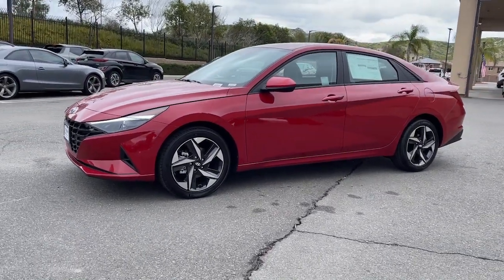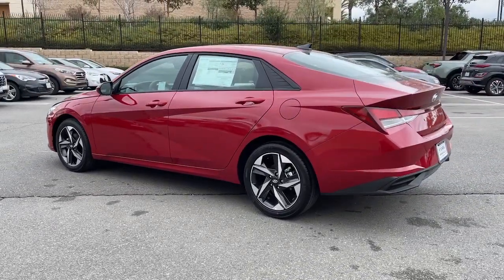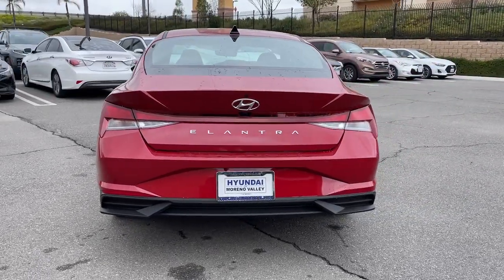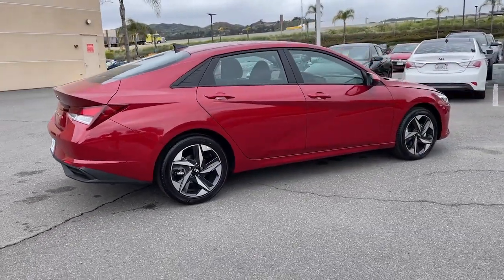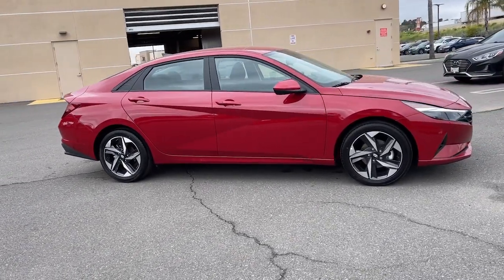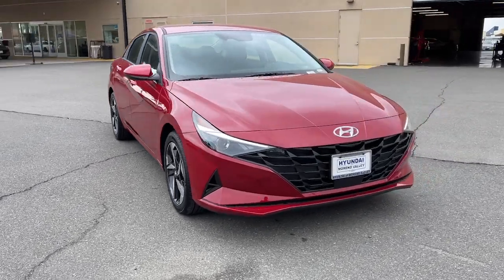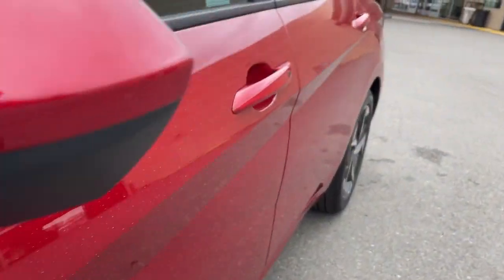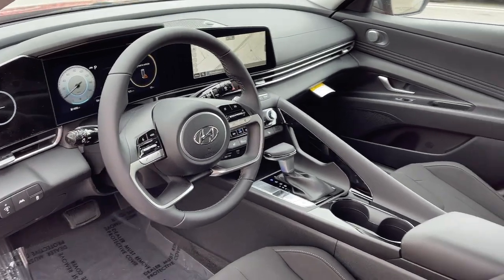2023 Hyundai Elantra Moreno Valley, Riverside, Beaumont, Banning, Perris CA 230410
Scarlet Red Pearl New 2023 Hyundai Elantra SEL available in Moreno Valley, California at Hyundai of Moreno Valley. Servicing the Riverside, Beaumont, Banning, Perris, CA area.

Scarlet Red Pearl 2023 Hyundai Elantra SEL FWD IVT I4brbrRecent Arrival! 30/40 City/Highway MPGbrbrbrSee How We Make the Difference at Hyundai of Moreno Valley, Providing Hyundai Drivers from Moreno Valley, San Bernardino, Hemet, Redlands, and Riverside CA With a Quality Experience.